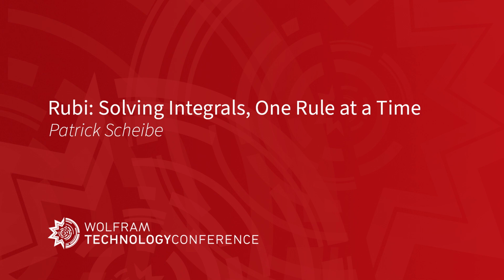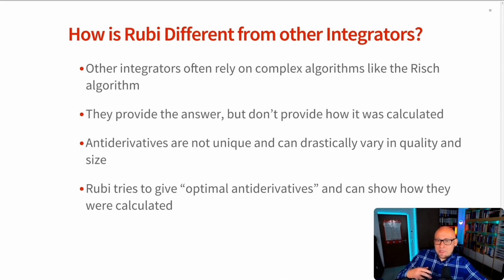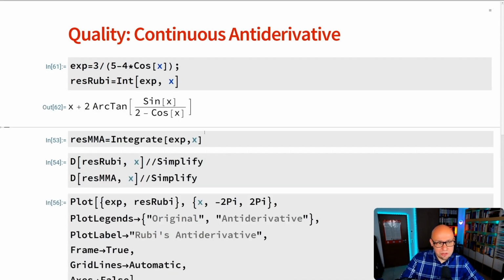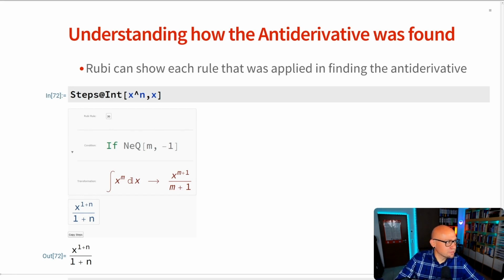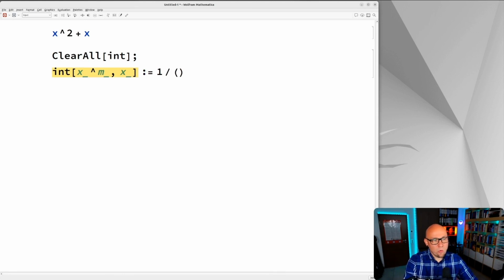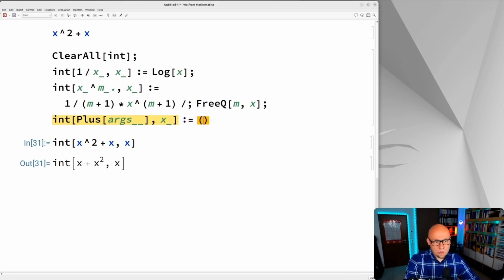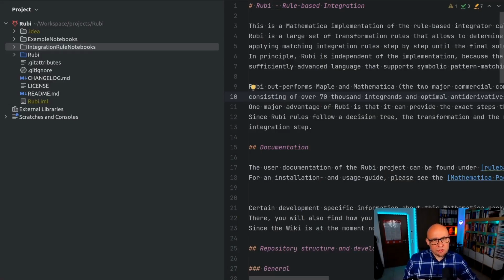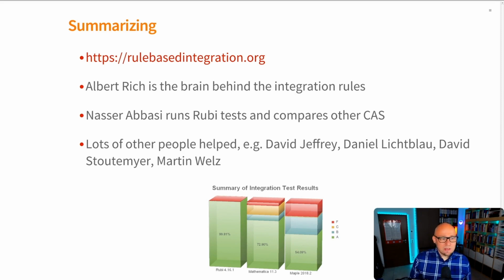Rubi: Solving Integrals, One Rule at a Time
Symbolic integration, a cornerstone of computational mathematics, traditionally relies on intricate algorithms to find antiderivatives. Rubi, a rule-based integrator, takes a different and unique approach. Instead of algorithms, Rubi uses thousands of human-readable mathematical rules, systematically applied, to determine integrals. This method provides more transparent integration steps and often yields simpler and more accurate results than traditional means. In this talk, we'll delve into the world of Rubi, exploring its potential and comparing it to conventional integrators.